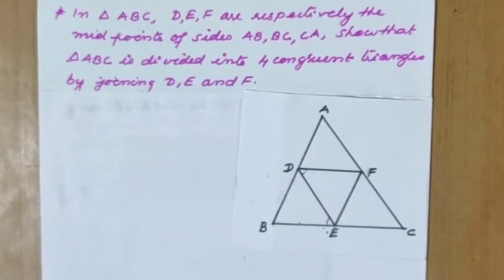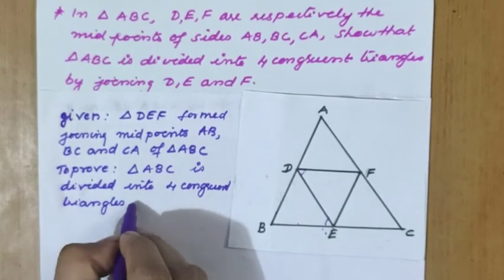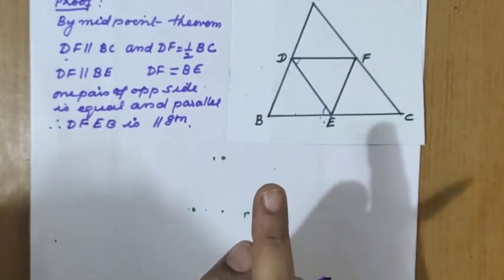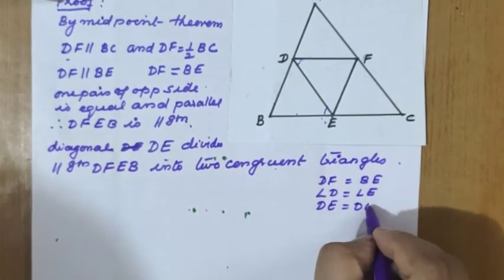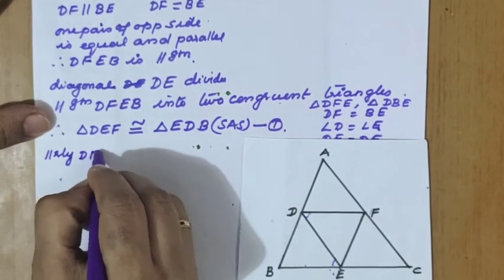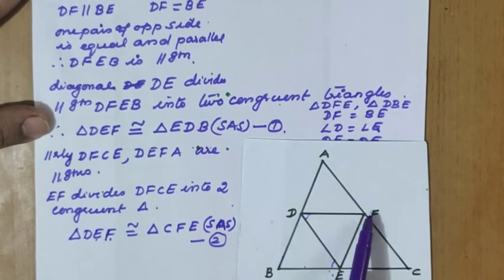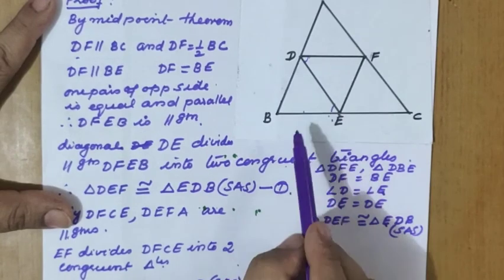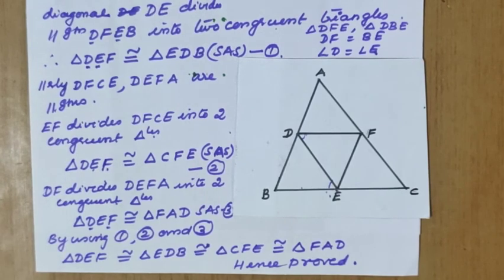Class 9 maths ch 8 Quadrilaterals 17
Examples based on midpoint theorem